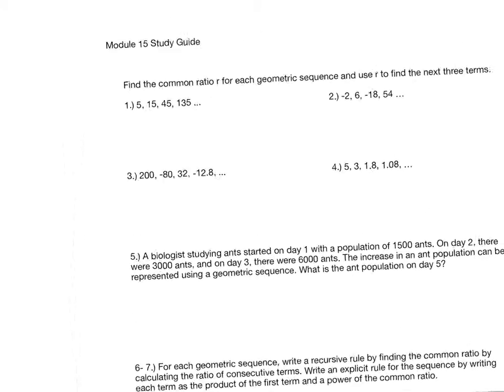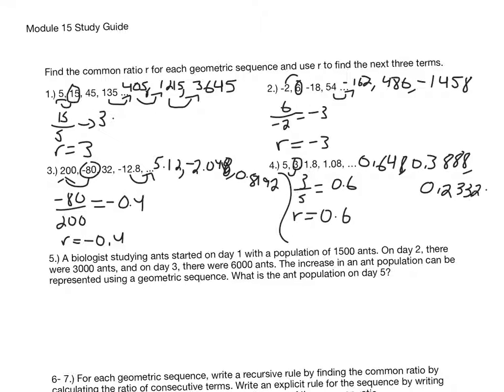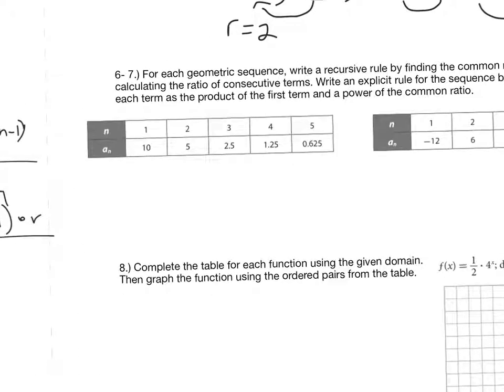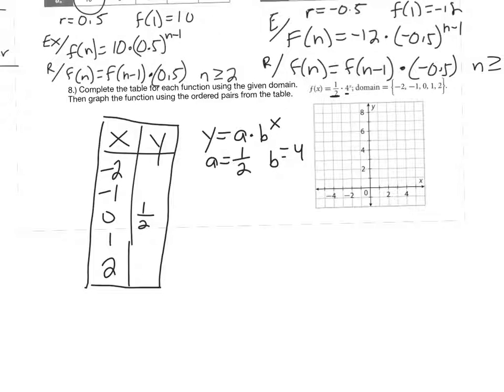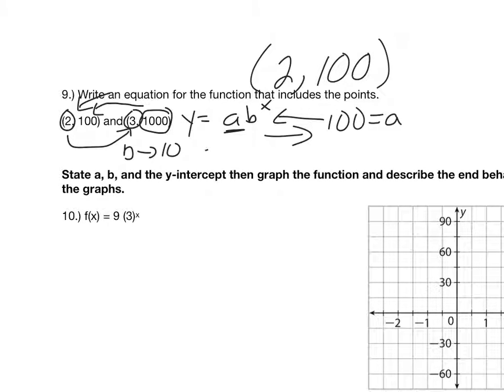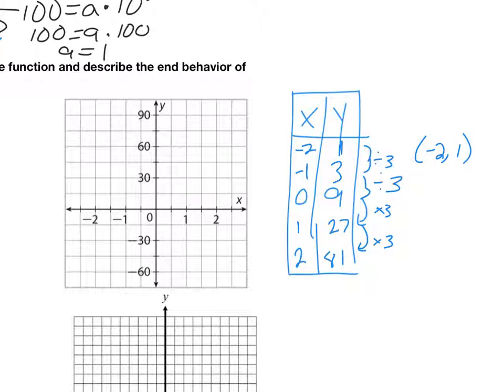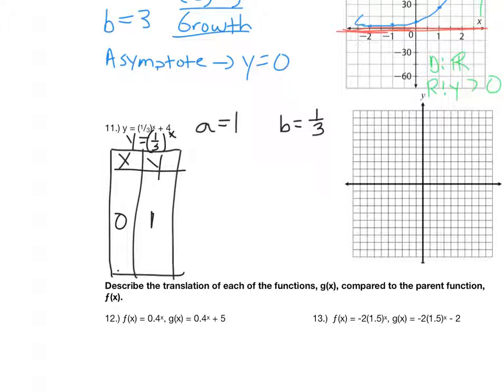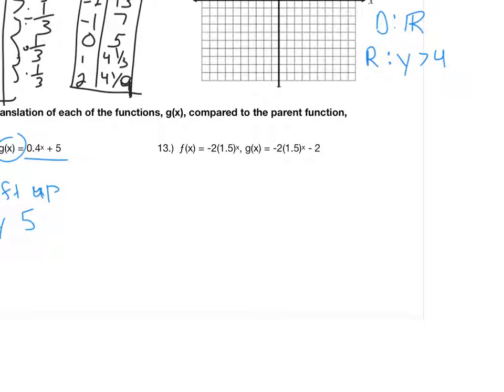Module 15 Study Guide